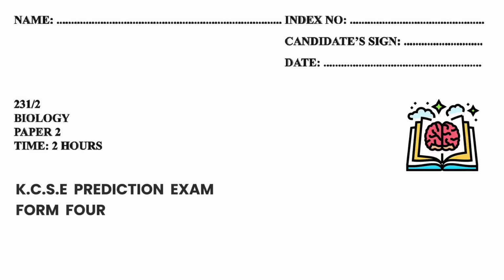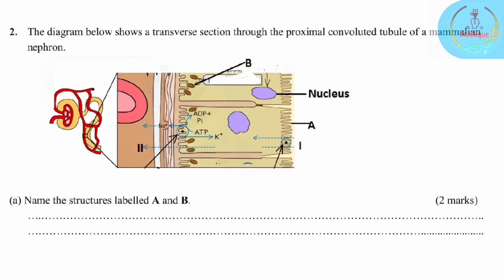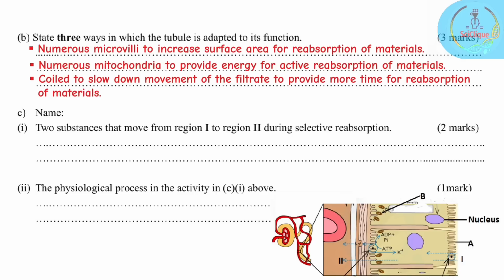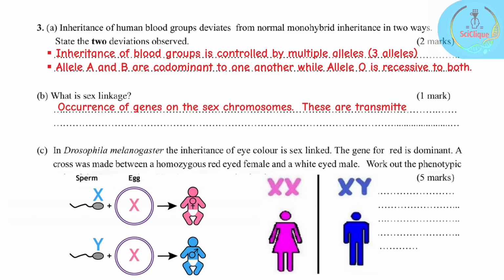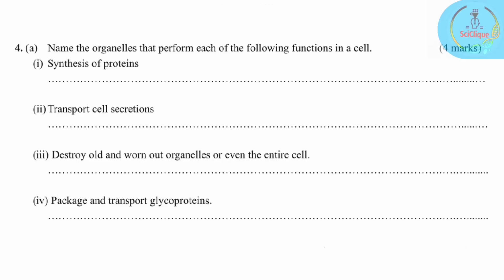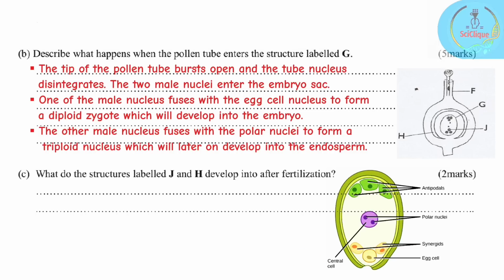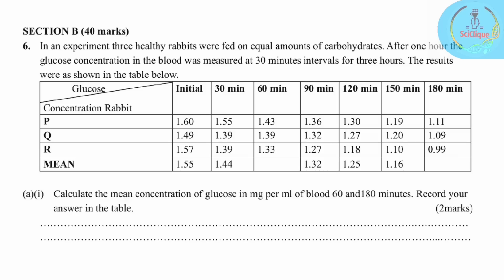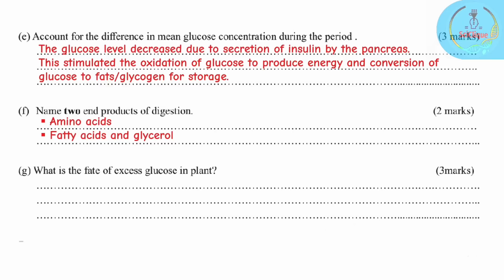MOKASA 2024 Biology Paper 2 I Revision of Nutrition, Excretion, Reproduction & Genetics